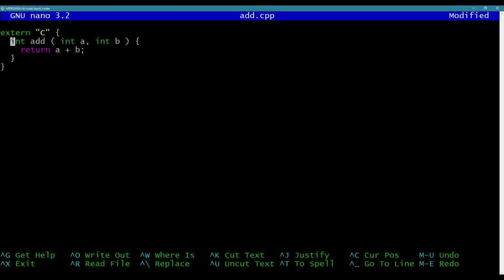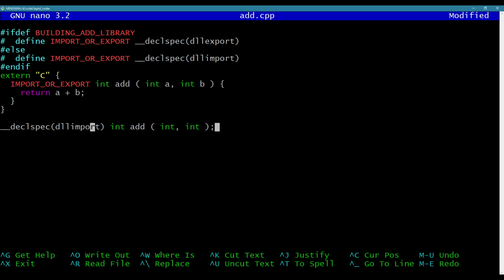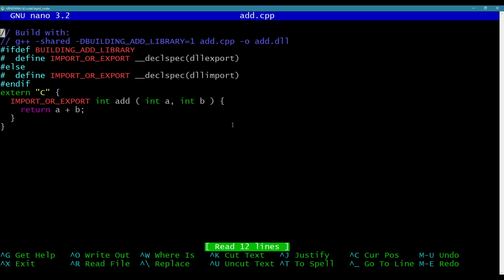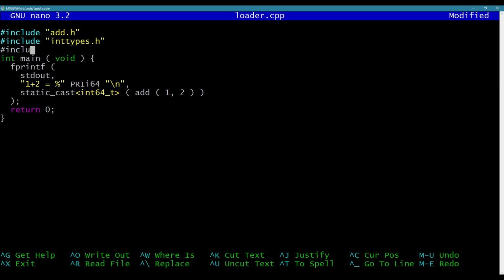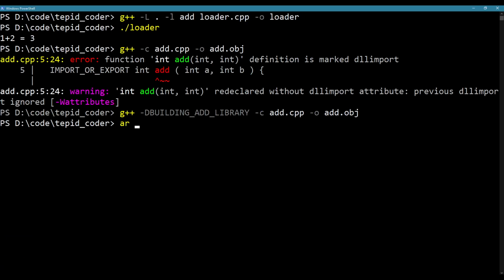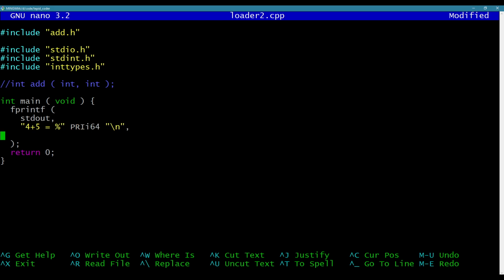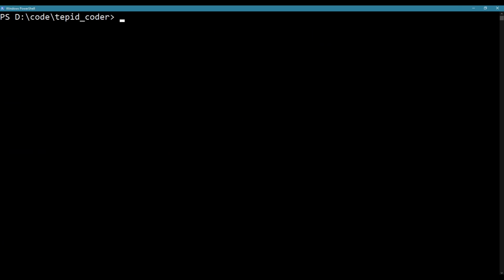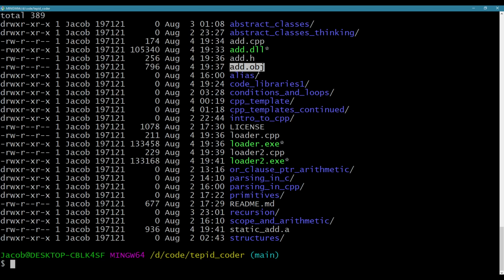C/C++ Libraries (continued) -- 2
In this video, I talk about the MSVC __declspec(dllimport) and __declspec(dllexport) directives. I show how to build a .a file with Mingw64 (msys2/mingw64/ucrt64) and link it with a source file to create an executable. In the previous file, I discussed how to create .dll files and link them at compile time or load them dynamically with WIN32 API or with dlfcn.h.

In the next video, I'll be discussing how to create an import library, which acts like a static-link library file in that it is passed to the linker to build the executable file, but it still requires a DLL file to be present so that the functionality can be leveraged. It basically sets up the code to load the required DLL and its functions automatically (rather than requiring LoadLibraryA/W/dlopen, GetProcAddress/dlsym, and FreeLibrary/dlclose).

As always, I hope that this video has been useful for someone.